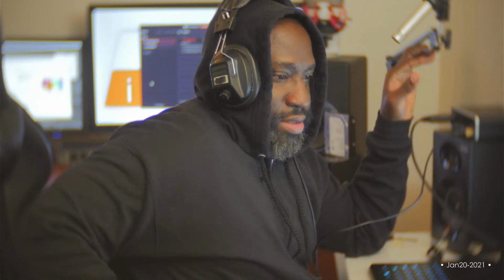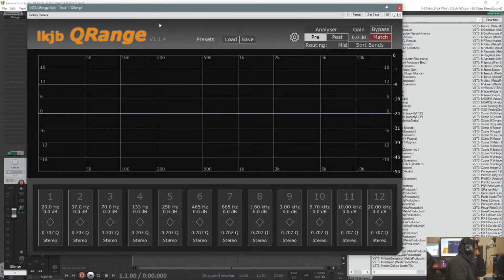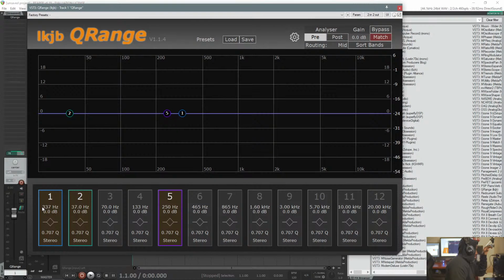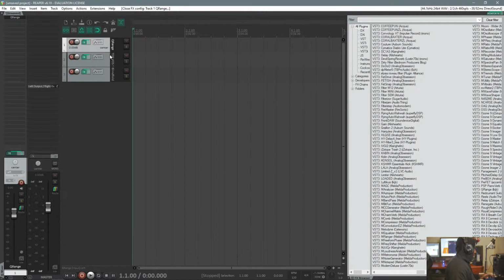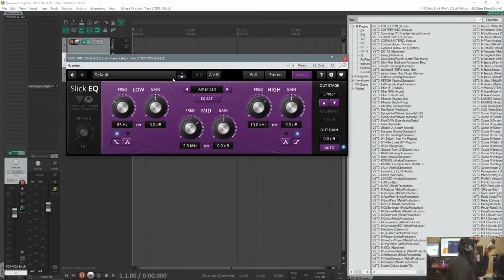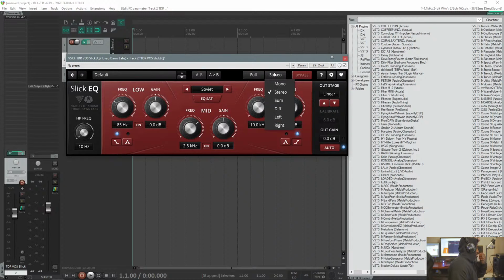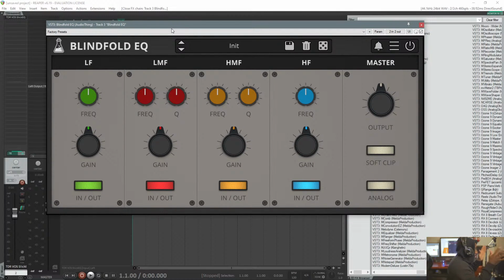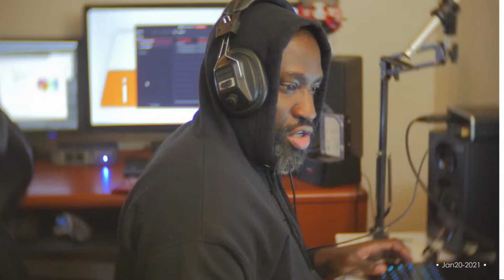Free App Wednesday│Jan20-2021 "Live"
Free App Wednesday│Jan20-2021
"Live"

Bam's Links